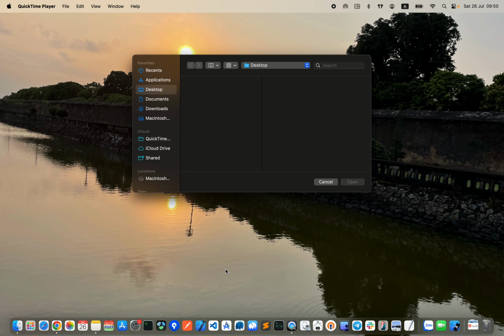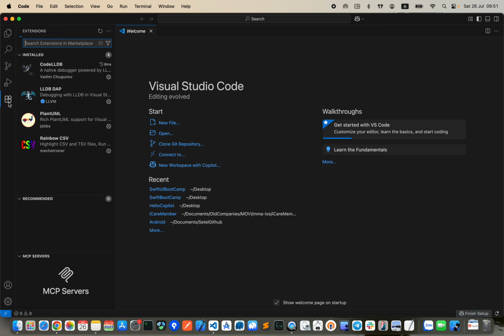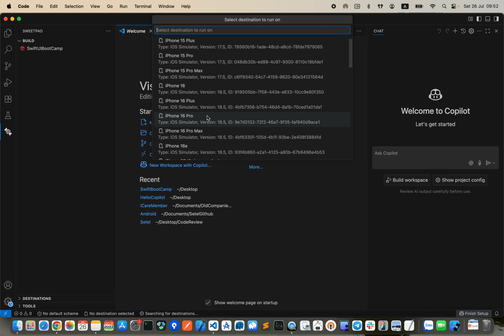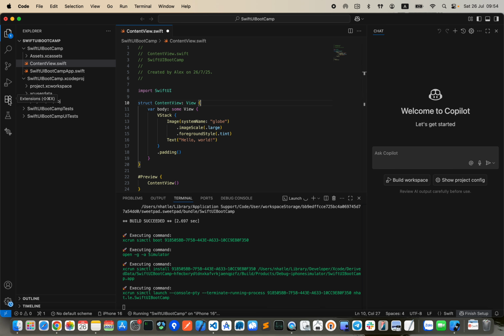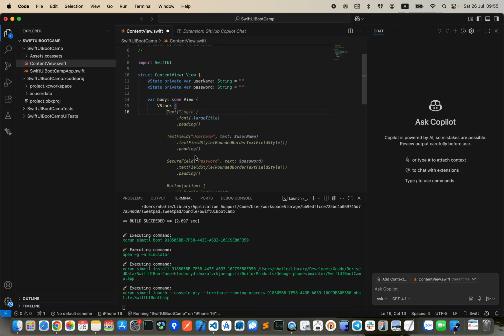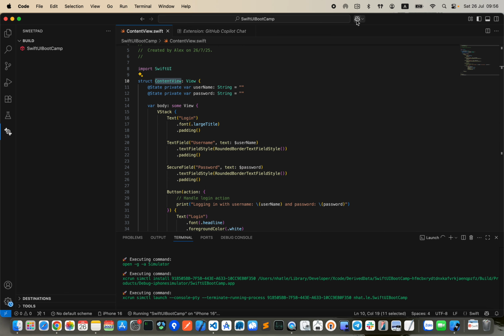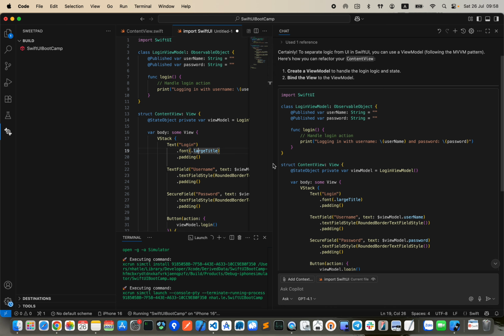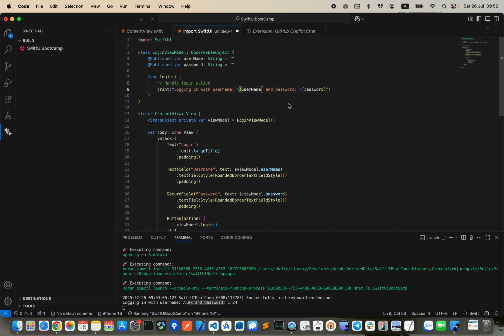iOS Development in VSCode Powered by GitHub Copilot – Easy Setup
In this video, we'll set up and run an iOS application using VSCode, and leverage GitHub Copilot as an AI-assisted coding tool.